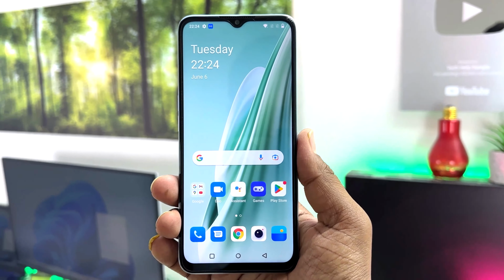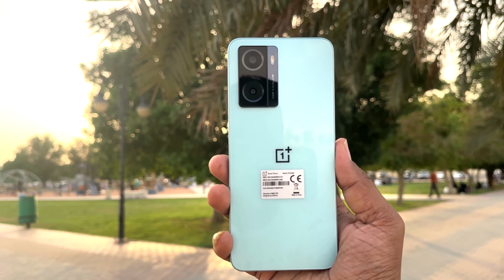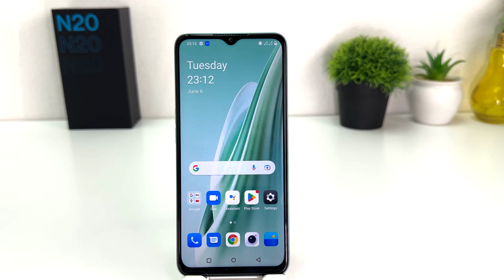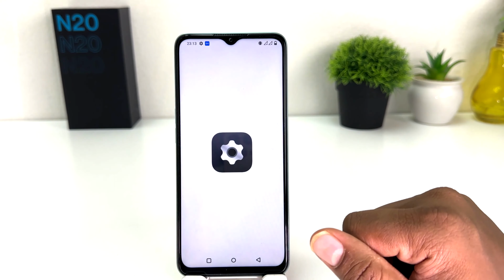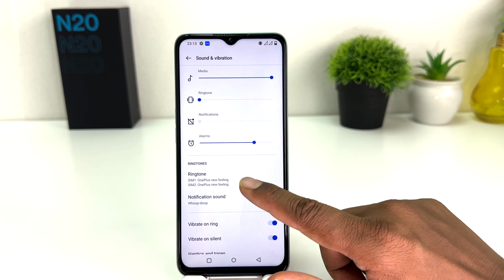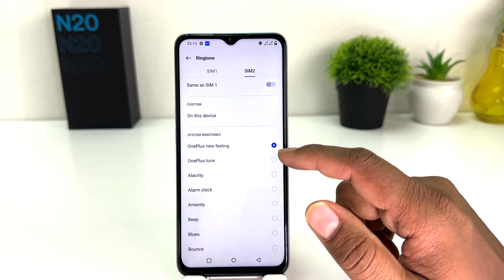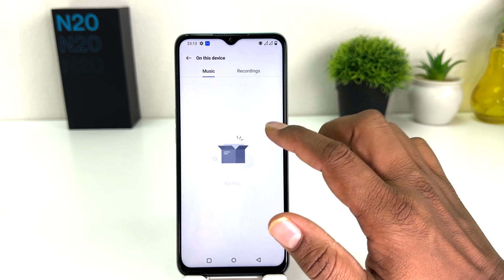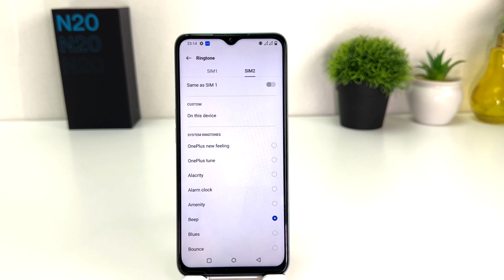How To Change/Set Ringtones in OnePlus Nord N20 SE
OnePlus Nord N20 SE comes with Oxygen0S 12.1 pre-installed, which will be updated in the future based on the real-time situation. The corners of the display form a standard rectangle with rounded edges. The screen size is 6.56 inches, as measured diagonally from corner to corner. Data for 33W SUPERVOOCTM comes from the OnePlus testing laboratory. Test date: March 4, 2022. Testing Environment Standards: Environmental ambient temperature: 25°C ± 1°C. Operating temperature of the phone when charging starts: 25°C ± 1°C. Test process: Charging commenced from 1% using the official 33W SUPERVOOCTM fast charger. The screen remained off during the entire charging process. When charging OnePlus Nord N20 SE with the 33W SUPERVOOCTM, it takes 30 minutes to charge the battery from 1% to roughly 50%. The actual performance experienced by users may vary based on specific charging environments and usage conditions. During OnePlus laboratory testing, 33W SUPERVOOCTM charged the battery from 30% to around 80% in 34 minutes. The battery's standard capacity is 5,000mAh but may vary slightly in capacity and performance. All battery performance claims depend on network configuration and other factors. Actual results may vary. The battery has a limited number of charging cycles and may eventually need to be replaced. Battery life and total charging cycles vary based on usage habits and settings. During OnePlus laboratory testing, Super Power Saving Mode provided an additional 90 minutes of talk time on calls or 53 additional minutes of texting via WhatsApp on average

In this video I am going to share with you How To Change/Set Ringtones in OnePlus Nord N20 SE